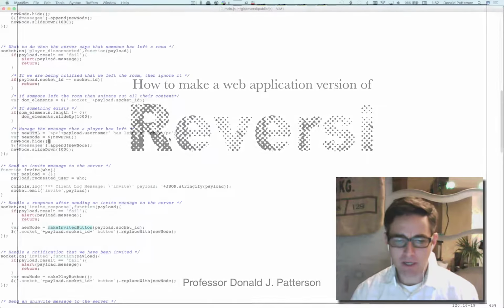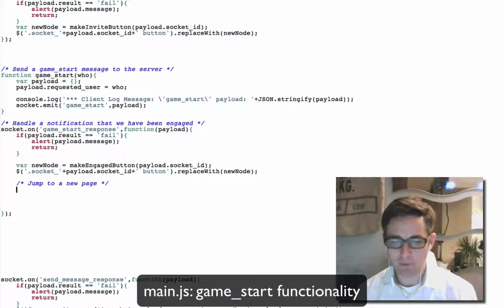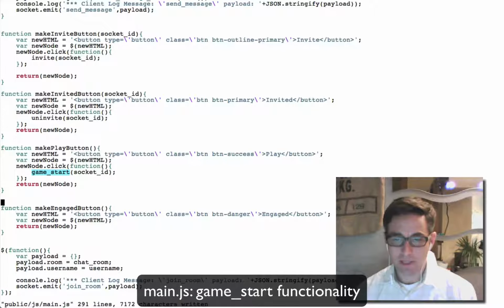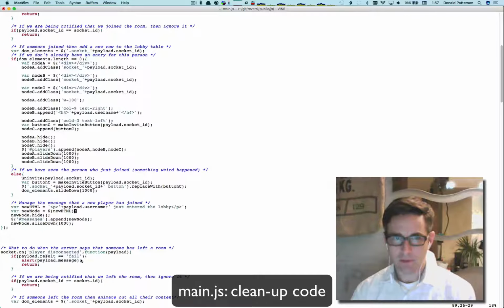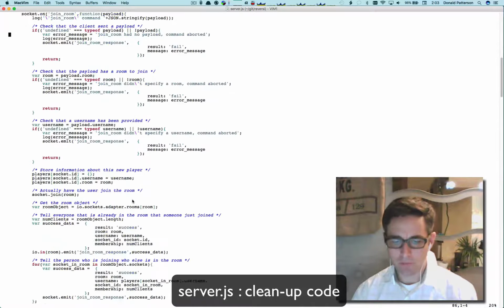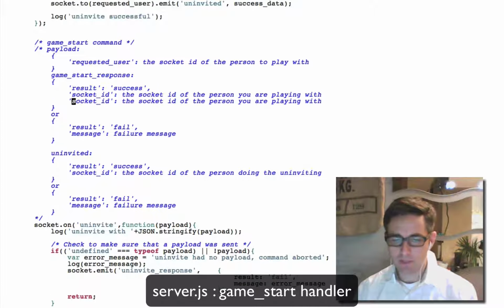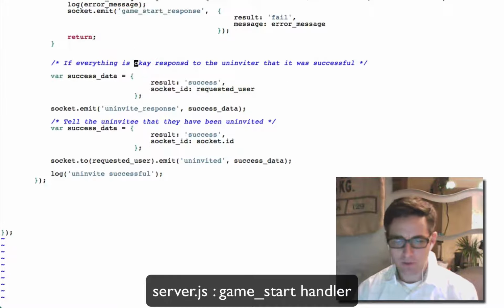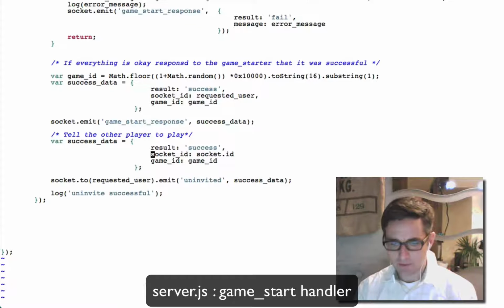How to make Reversi Part 15 - Lobby - Play Button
In this series of videos Prof. Patterson develops a web application version of Reversi using HTML, CSS, Javascript and jQuery.  The infrastructure is managed by Github and Heroku.  By watching these videos and following along on a computer, you should be able to build the same application on your own.

This is the first of sub-sequence of tutorials in the series that focuses on building a lobby interaction for connecting players to each other.

This video setups the play  sequence.